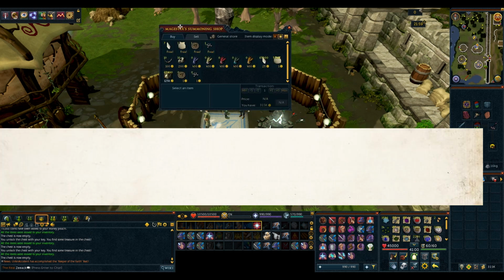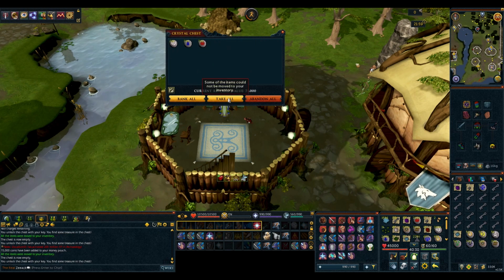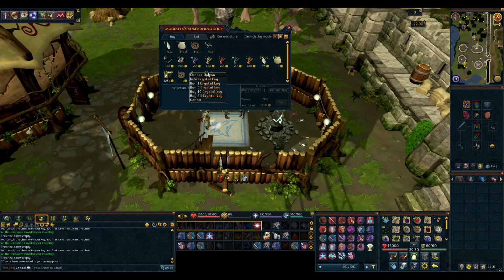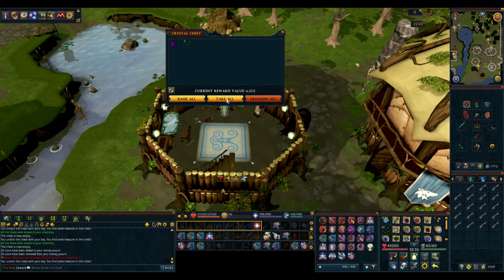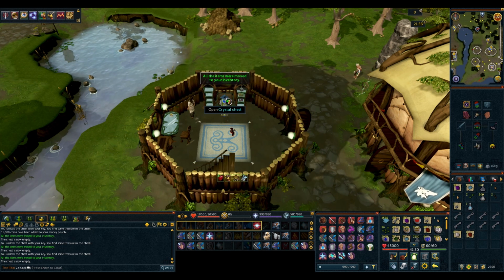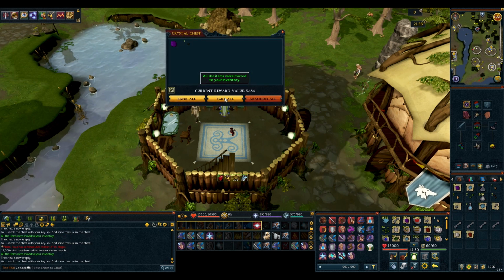Low Level RS3 Money Maker! No Level Requirements Needed!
This might not be the most AFK method, but its a great way for some starting GP. Buy batches of keys with the money you have and basically start printing gold by opening chests. For having zero level requirements this is still a wonderful way for low level player to get some gear upgrades or even get a FREE LVL 99!